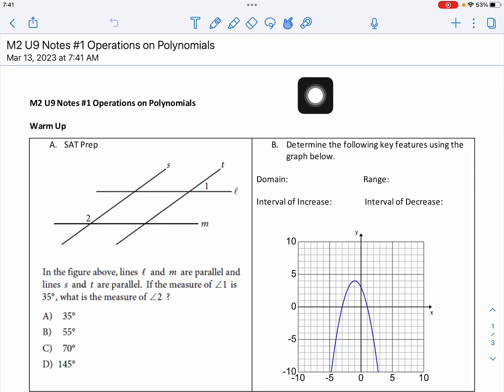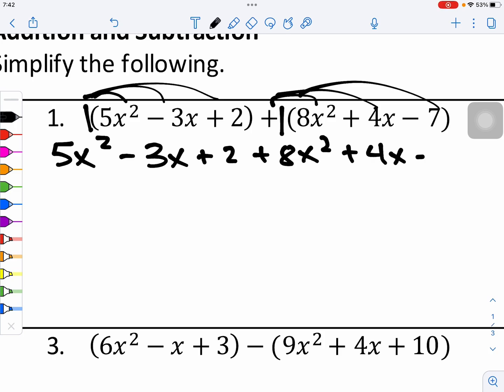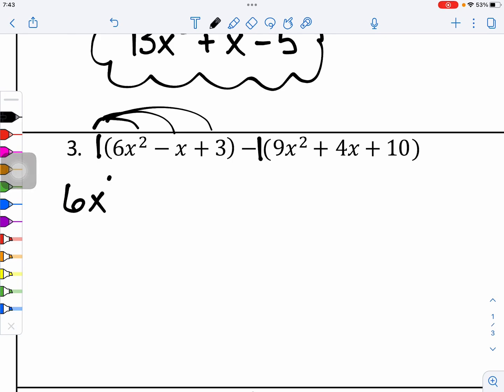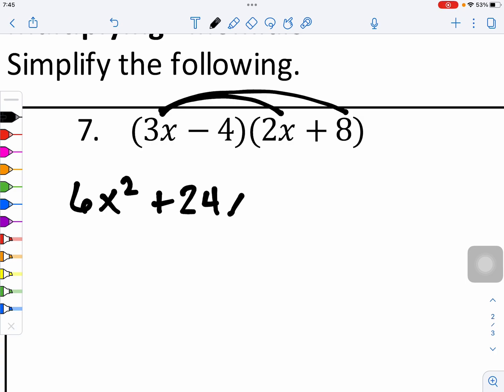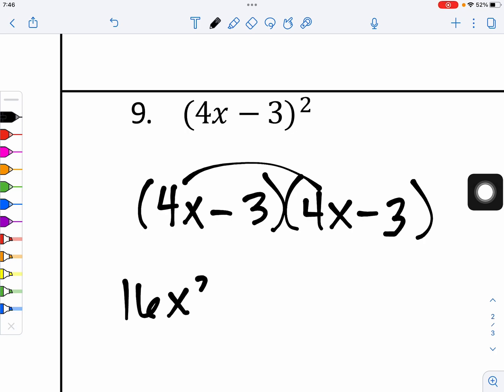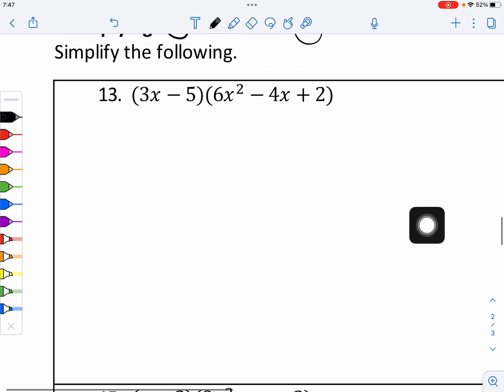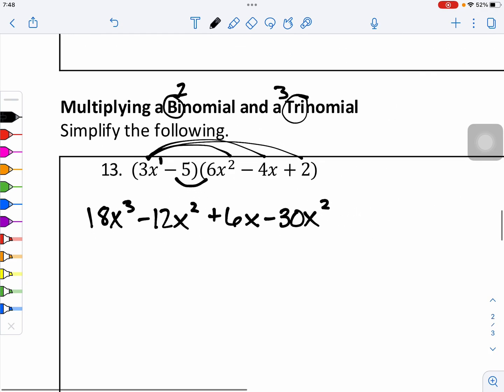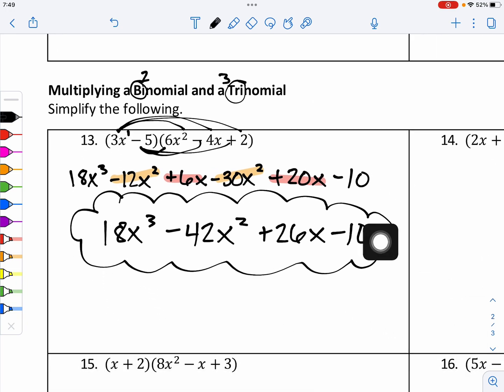Operations on Polynomials